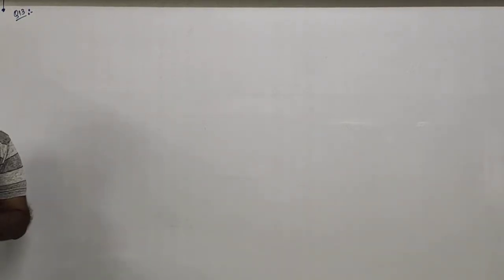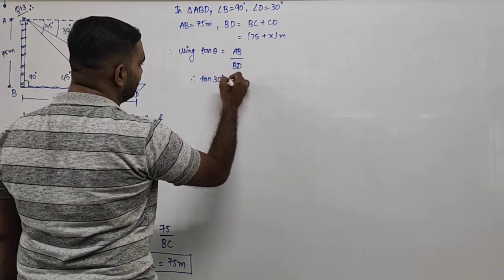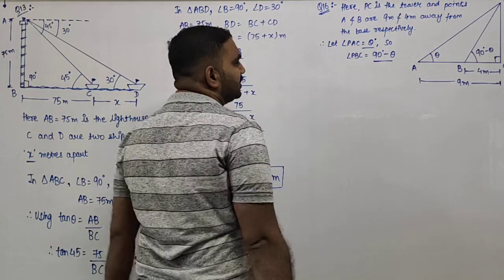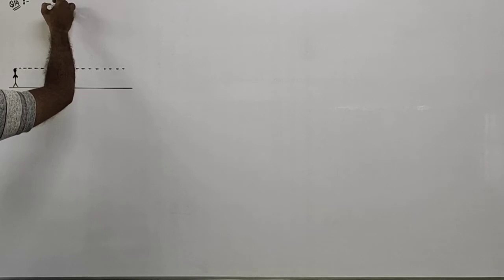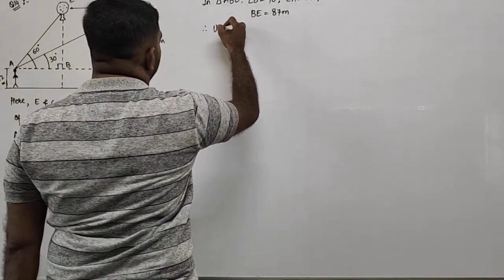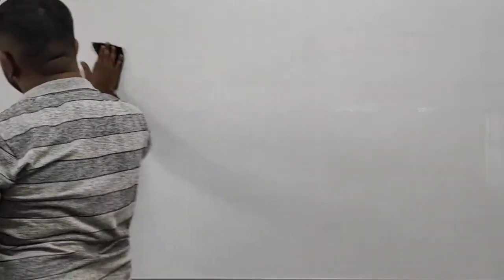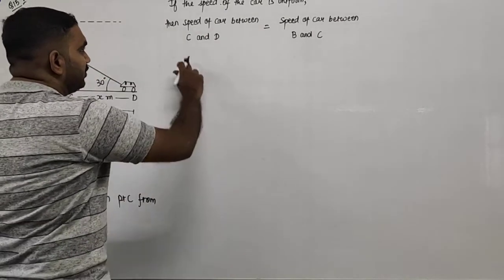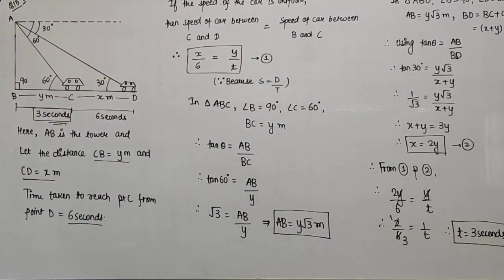STD 10 Eng Med Maths Ch 9 P7